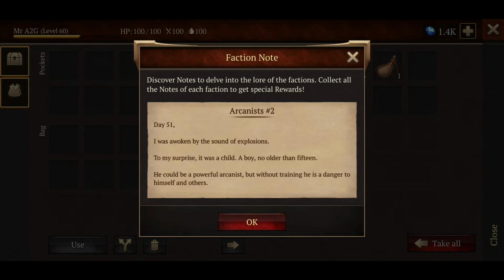Cursed Forest Montage Run! | Stormfall Saga Of Survival (Ep 82)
Survive, explore, and master swordcraft and sorcery in this free-to-play fantasy survival MMORPG set in the high-fantasy Stormfall universe.

Once a great lord of Stormfall, you have been betrayed. Banished, you now face a life of exile to the Eastern Marches - a desolate land of snowy peaks, ancient magic, and forgotten ruins. You must fight off starvation, build shelter, and battle corrupted beasts, bandits, and fellow exiles.

There will be a time for redemption, but first…

You must survive.

*FEATURES*

FIGHT YOUR ENEMIES
You must rise again to vanquish your enemies and carve out a place of your own. Craft and loot deadly weapons to defend yourself against forest beasts and corrupted monsters. Be ready for a fight.

Use whatever you can find to protect yourself. Learn how to craft new weapons, tools, and armor along your journey. Live with nature and replenish your supplies through hunting and gathering. Build and improve your shelter to secure your corner of the Eastern Marches.

DISCOVER THE ARCANE
Learn the secrets of magic. Craft runes that will strengthen your weapons and give additional boosts to your power. Master the arcane arts to wield them against those who stand against you.

EXPLORE THE UNKNOWN
The dark forests and snowy mountains of the Eastern Marches are yours – if you are brave enough. Discover the secrets of ancient ruins, scavenge supplies from across the land, and discover new regions of the wildlands.

RESIST THE CURSE
You are not immune to the darkness. You must cleanse yourself of its influence, and learn the secrets of a goddess that can protect you from it.

TAME THE WILD
You will have to become one with the wilds to survive. Tame a horse to help you travel, or take on the brute power of a wyvern. True beastmasters can even attempt the ultimate challenge - legends say dragons still haunt these lands...

DEFEAT THE DARKNESS
The creatures above ground are not the only challenge awaiting you. In the darkest reaches of the ruins lie the most malicious of evils. Defeat them, and loot some of the most valuable treasures in the Eastern Marches.

That curling smoke on the next mountain means only one thing - you are not alone. How you deal with other exiles is up to you.

PLEASE NOTE:
• Stormfall: Saga of Survival is available in English and Russian.

Support: [TBD]
Community: [TBD]